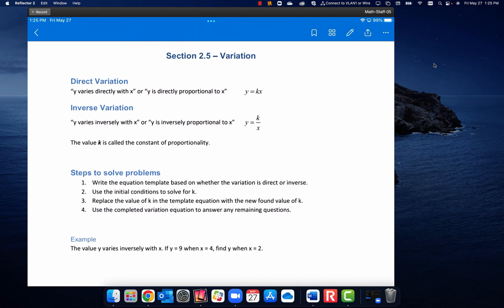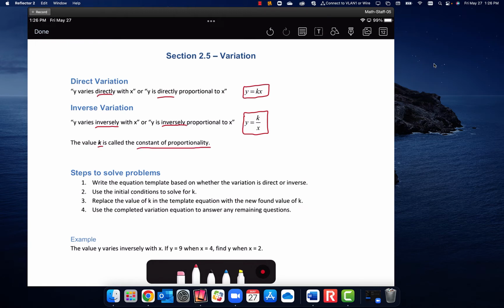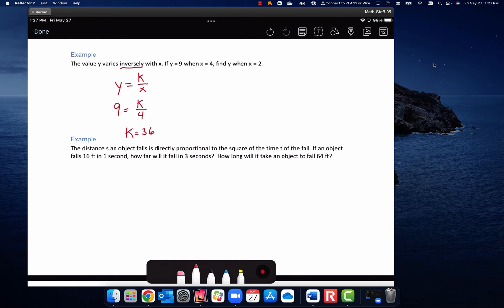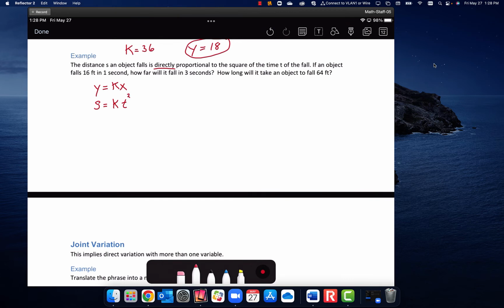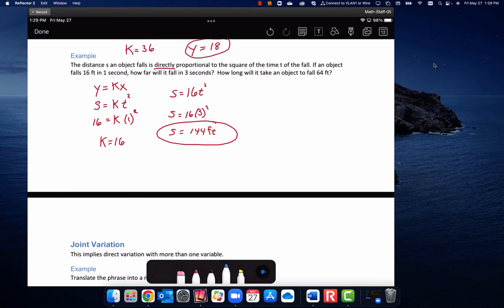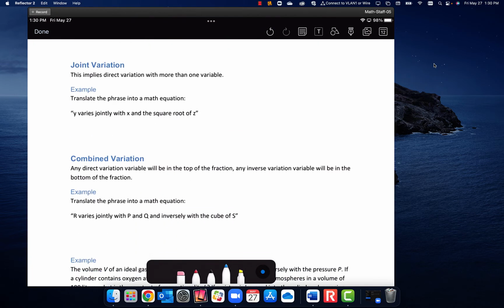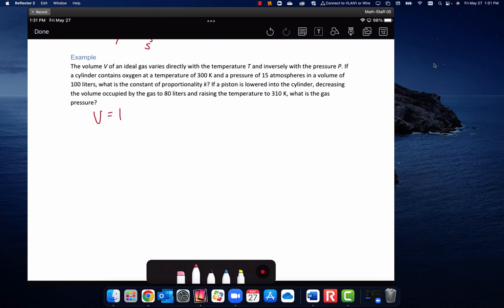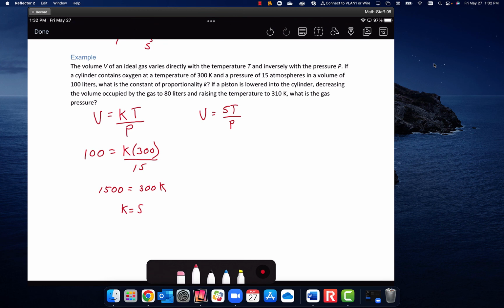Section 2.5 Variation